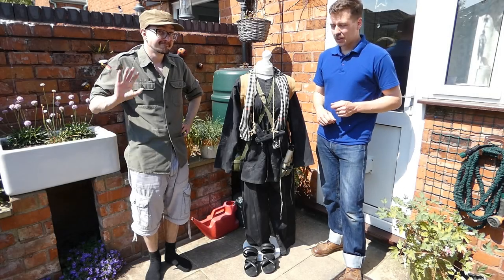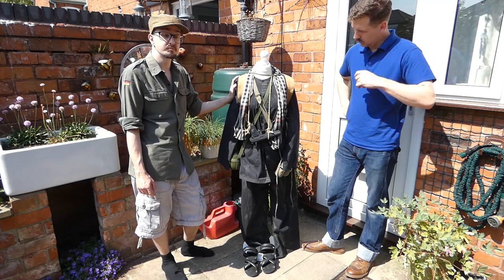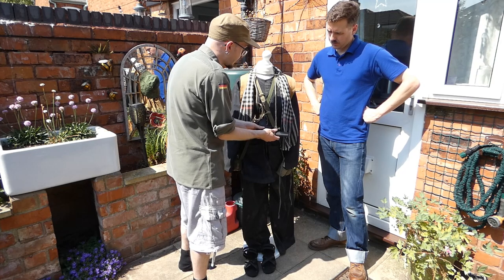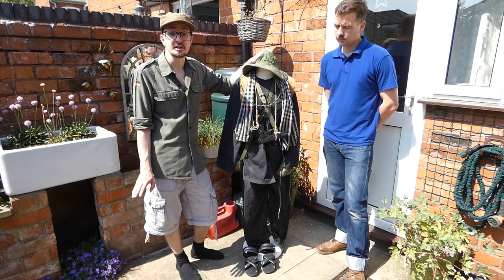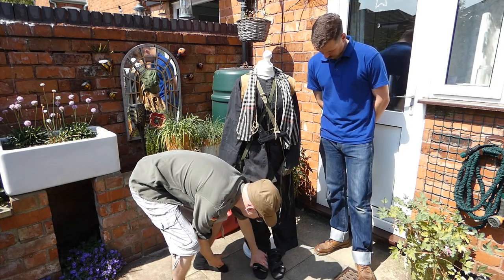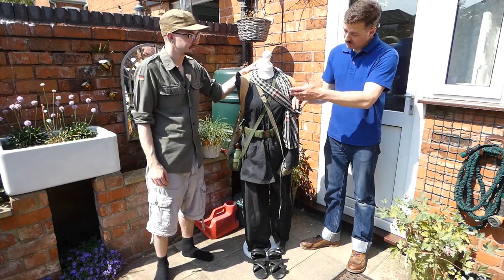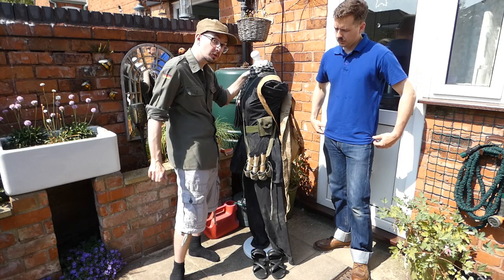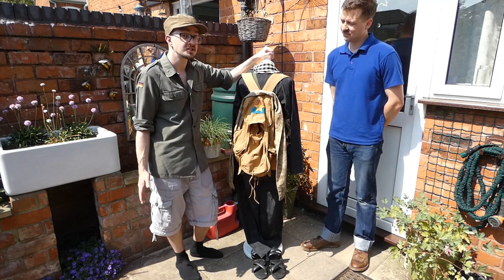Vietcong Guerrilla Clothing & Equipment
A look at the kit and clothing of a female Vietcong guerrilla fighter.